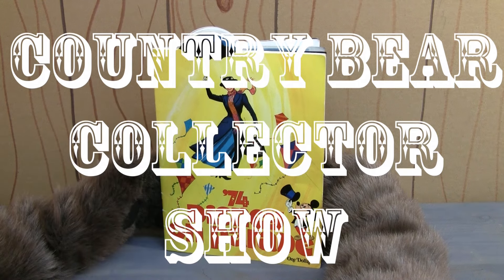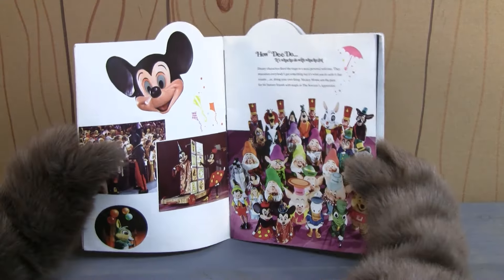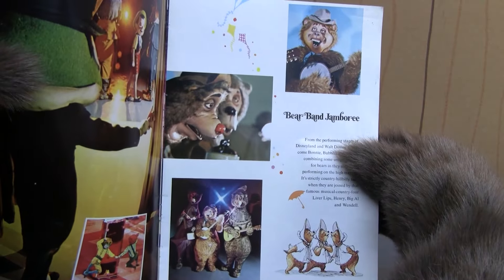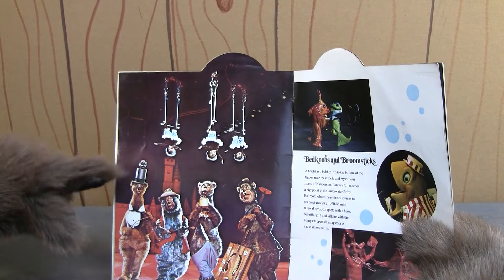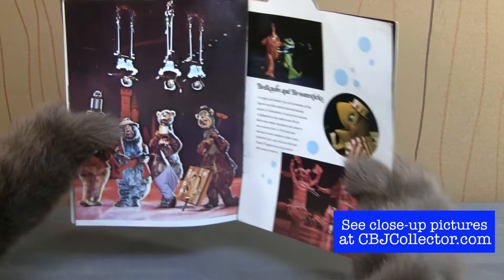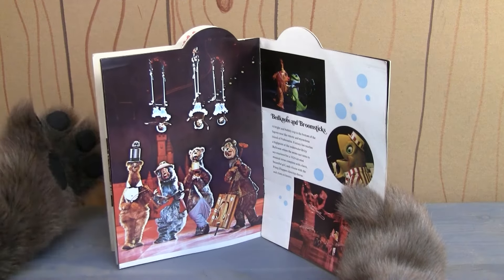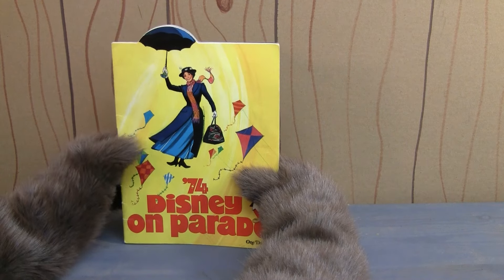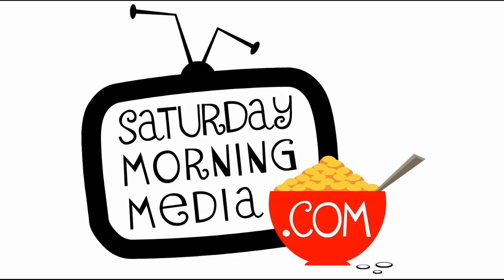1974 Walt Disney On Parade Program with show footage Country Bear Jamboree Collector Show 35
- Now this is a really unique, Country Bear Jamboree related item.  This is a program for the 1974 arena show Disney On Parade that featured a segment on the Country Bear Jamboree.  As a bonus, this review features some rare footage of Henry, Big Al, Terrance and Liver Lips in the actual show!  A must watch for any country bear fan.  Our host takes a look at this program and then rates it with his patented 'Paw Rating.'  What rating would you give this 1974 program?  Let us know and be sure to tell a friend about the Country Bear Collector Show!

PRODUCT INFORMATION
1974 Walt Disney On Parade Program